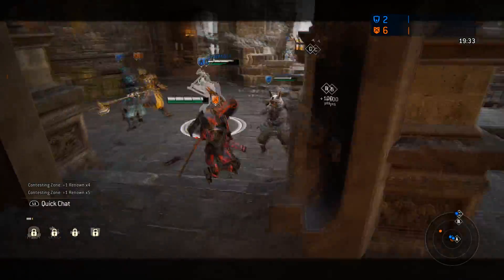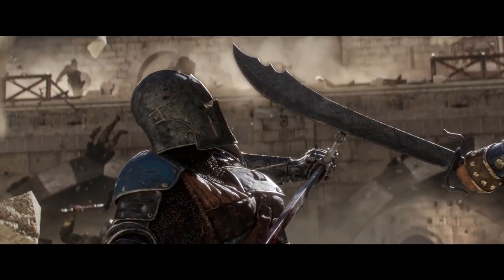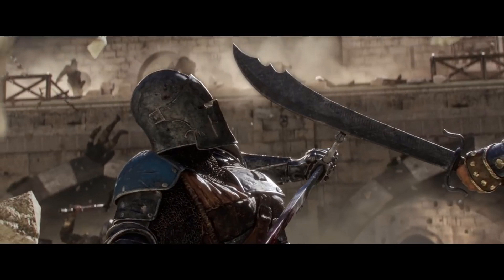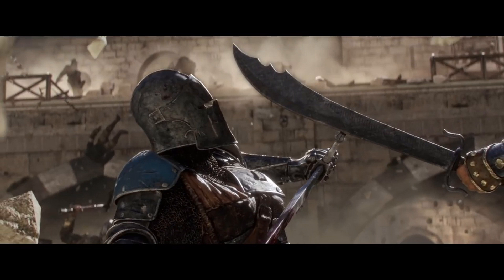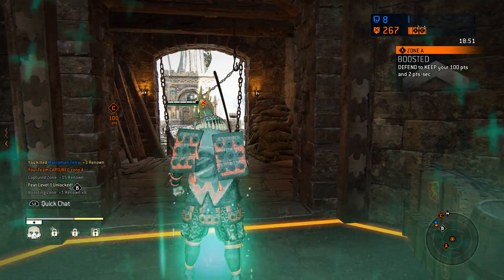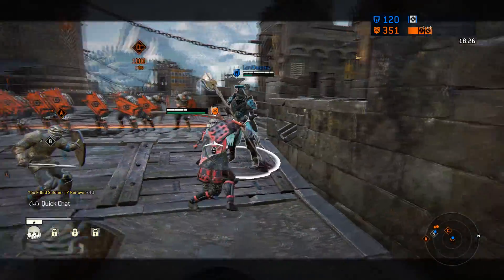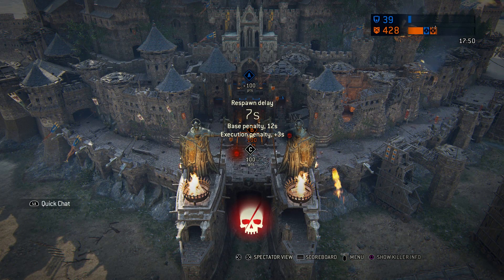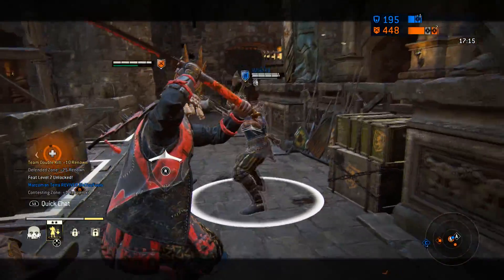For Honor Teaser Trailer Deconstruction!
If you guys weren't aware, Ubisoft dropped a little teaser trailer leading up to them going to e3. The main thing is that they showed a little hint at new stuff in the game, which I assume is a new faction. Let me know what you guys think this means and what you expect to see at e3.